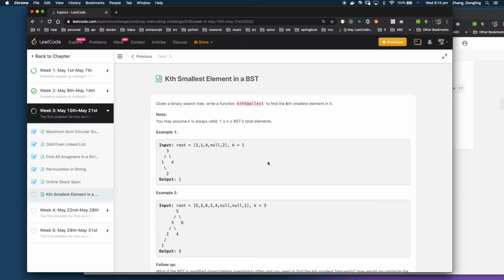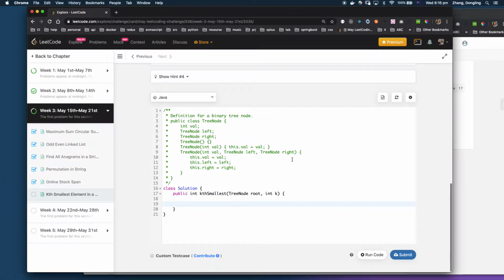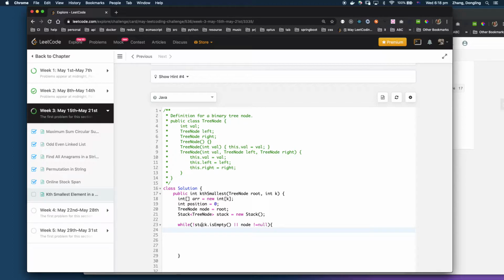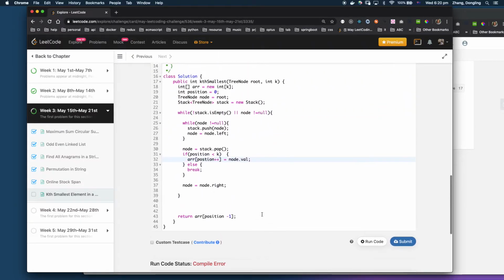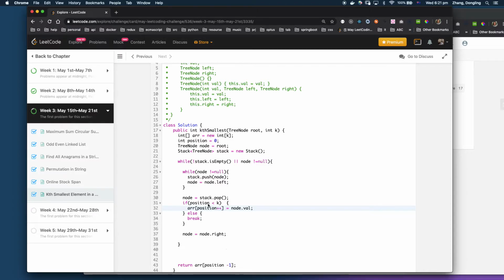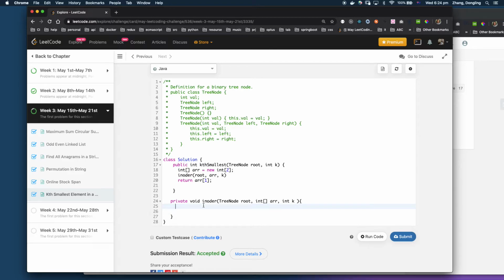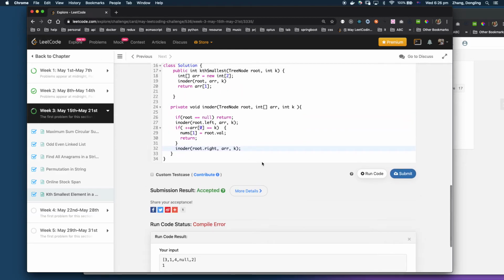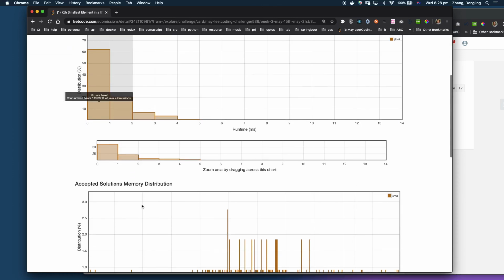leetcode Kth Smallest Element in a BST (Iteration & Recursion) - Java